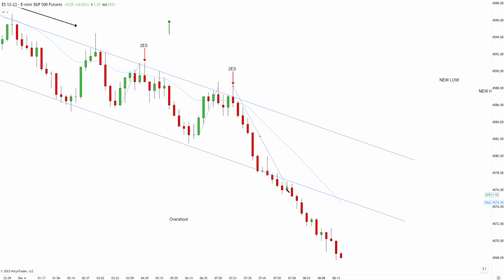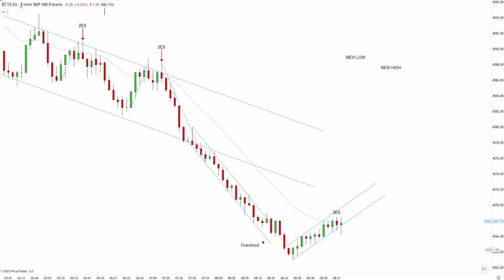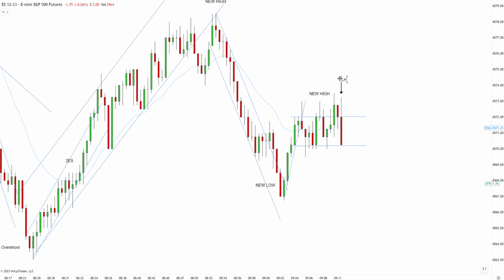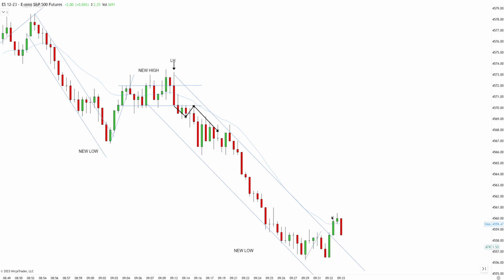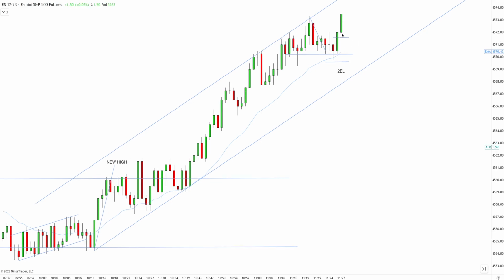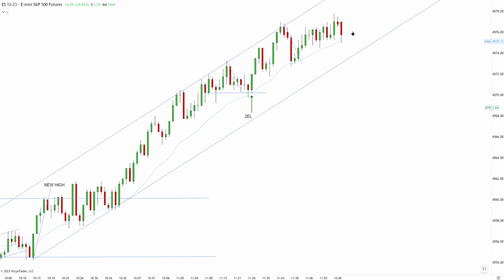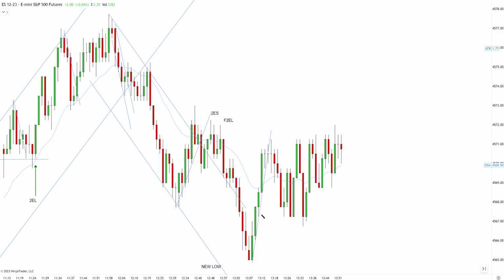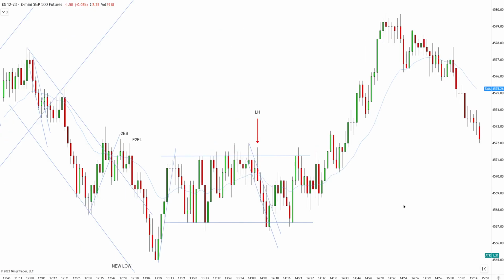Price Action Mastery To Predict Key Entry Points